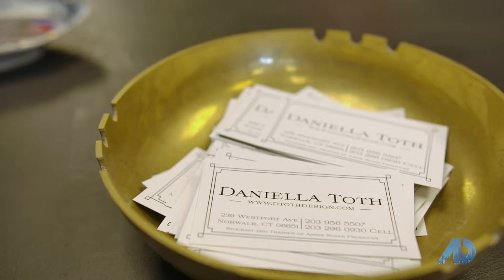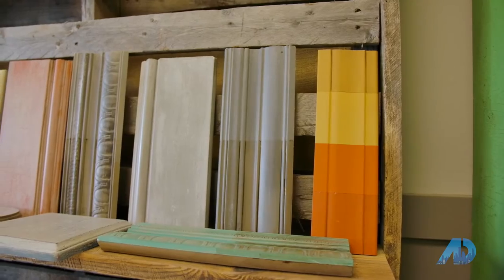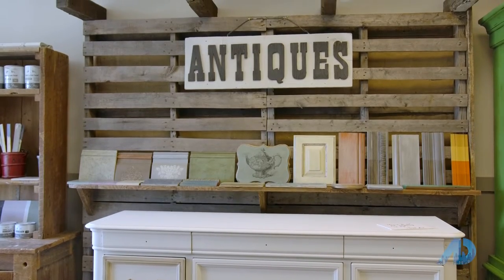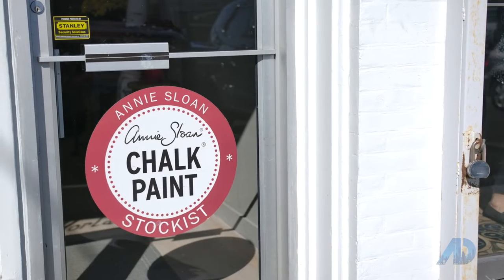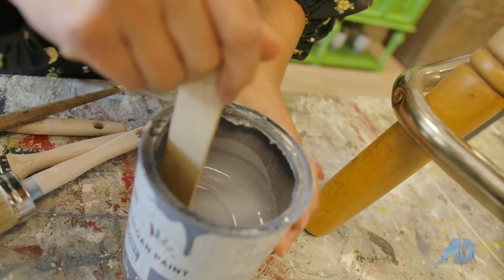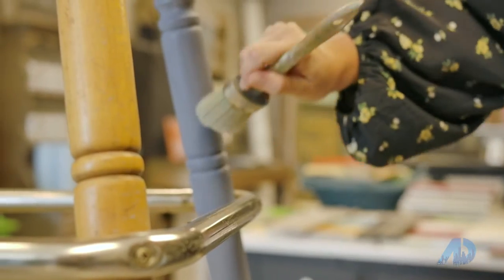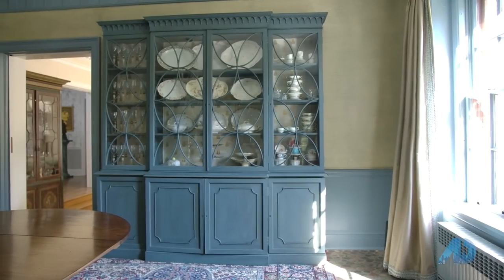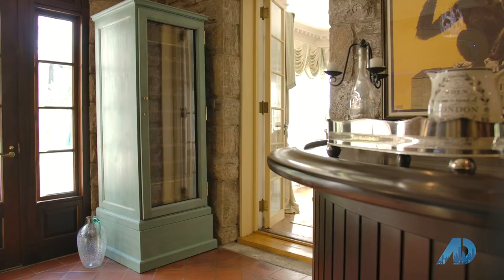Norwalk - Interior Design and Custom Painting Experience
Mikhail Faifman and production team discover the creative company behind the beautiful interior work inside the home of a Greenwich mansion and other beautiful homes in Faifield County!